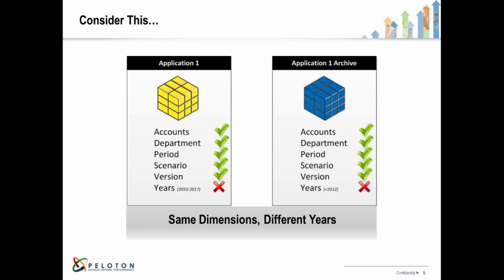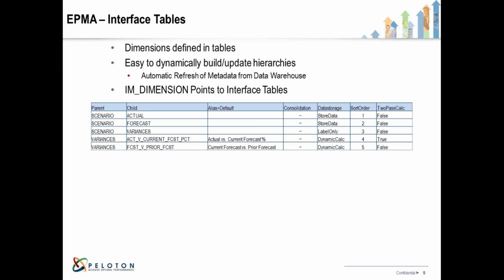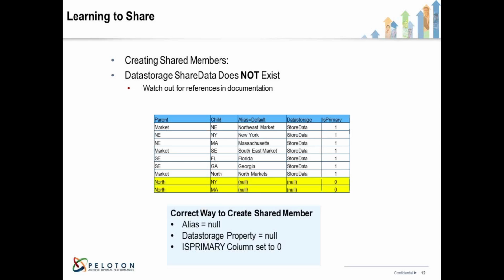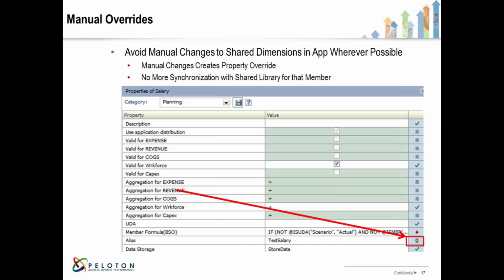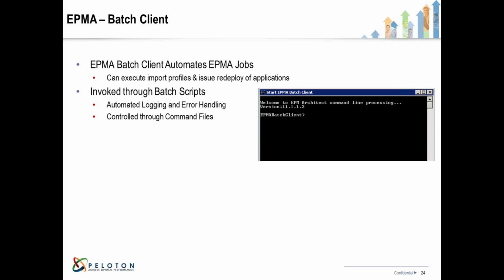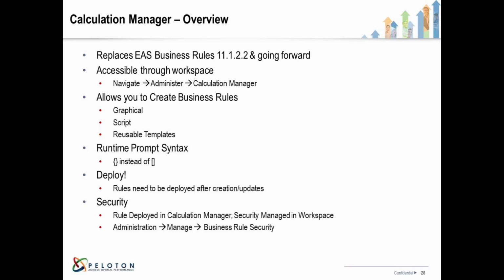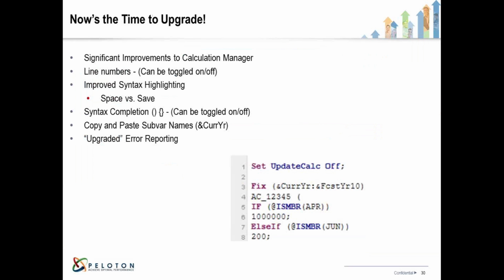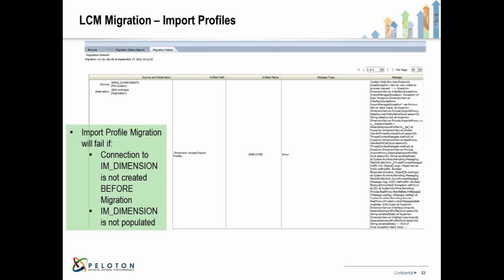Enterprise Performance Management Architect Tips and Tricks Webinar - Peloton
Enterprise Performance Management Architect (EPMA), the key tool in building and managing EPM Planning, Essbase, HFM, and HPCM applications is similar to many software tools with its strengths and its opportunity for tips and tricks. This Peloton presentation will show new and experienced users methods and approaches that will help guide implementations to keep your development on track and your sanity in check.